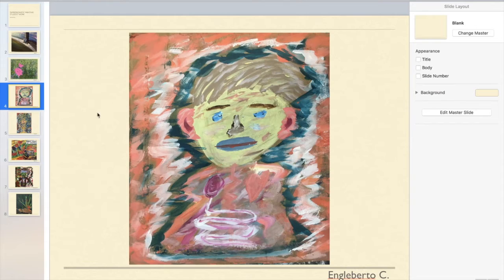Expressionistic Painting Pep Talk